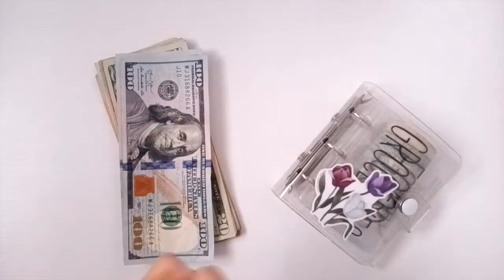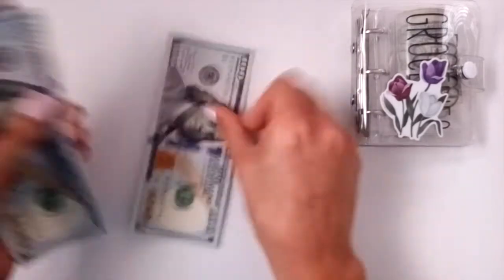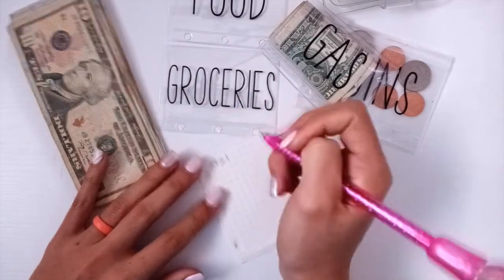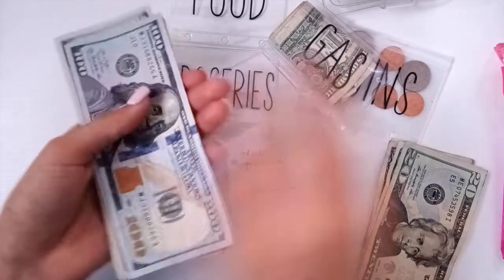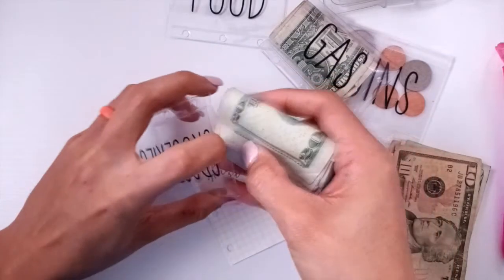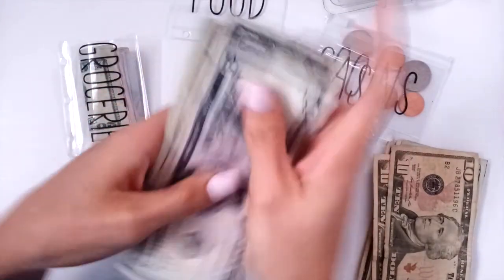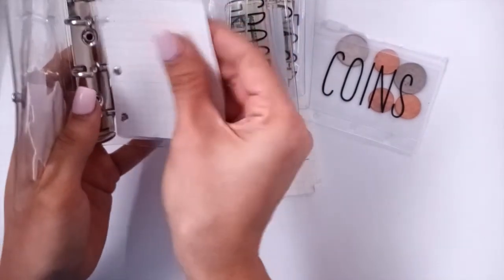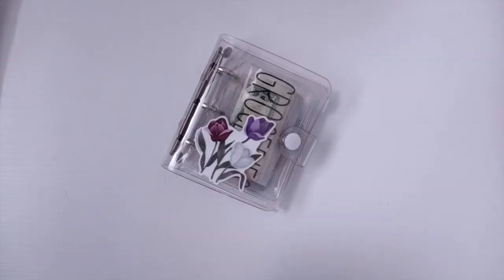$400 Cash Envelope Stuffing January Paycheck 3 & 4!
Can you believe it! Last cash envelope stuffing for my variable expenses for January!